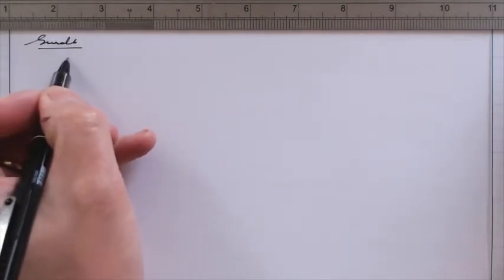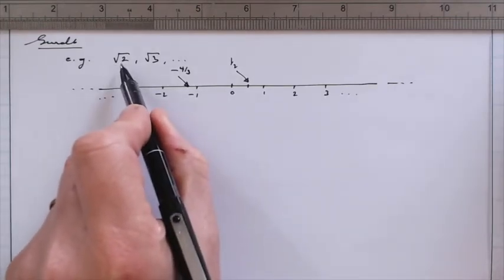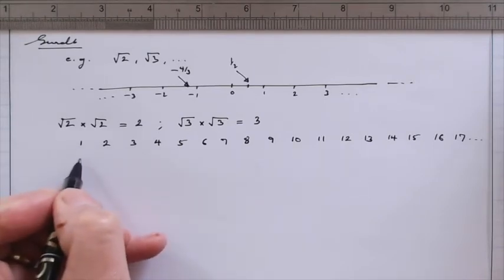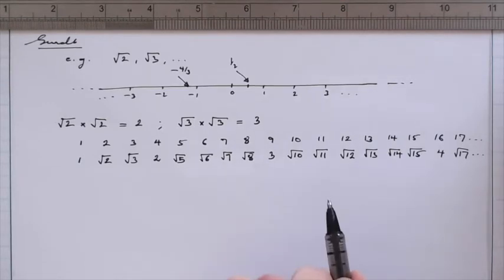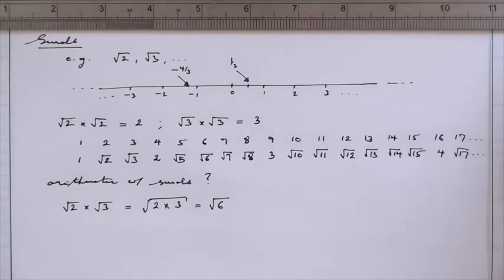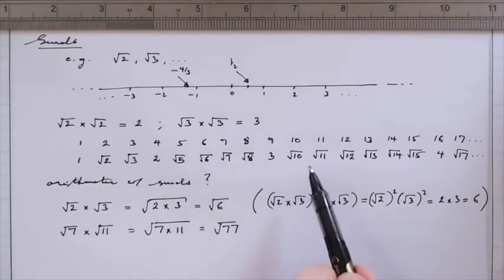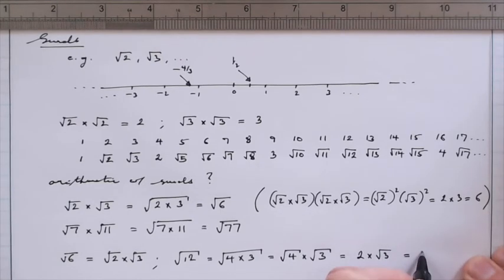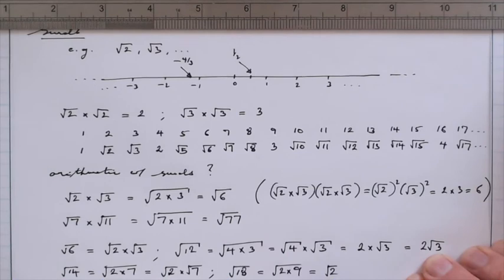Surds part 1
This two-part video is an introduction to surds. For those viewers unfamiliar with rational numbers, the two-part video on numbers is recommended as a primer.